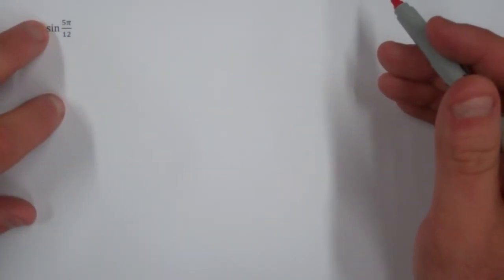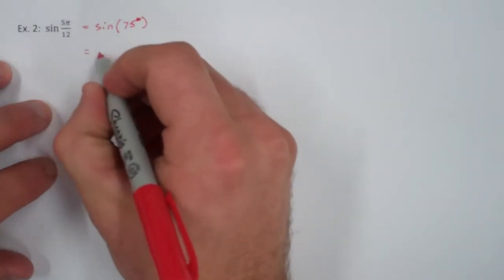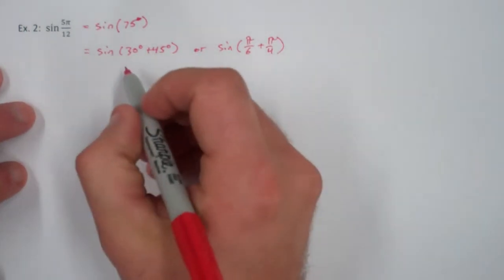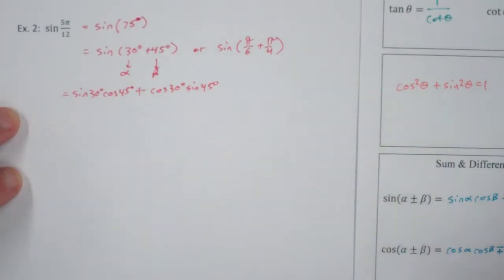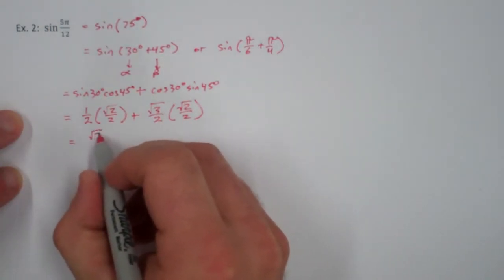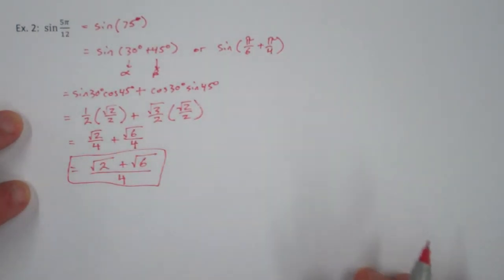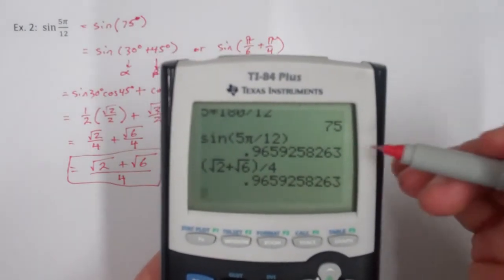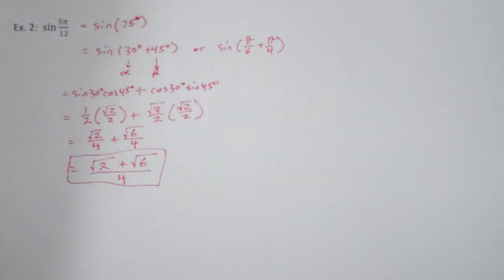4 ID Example 2